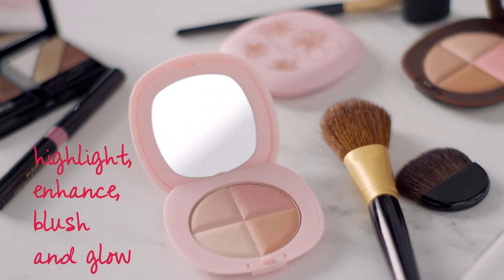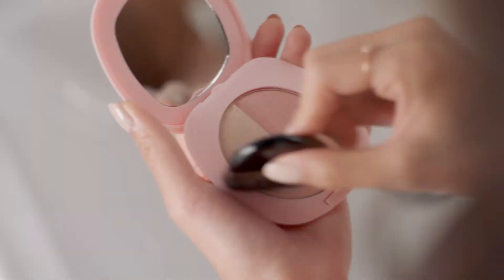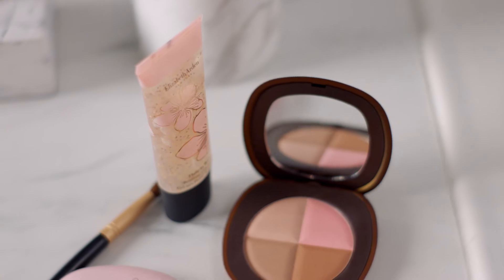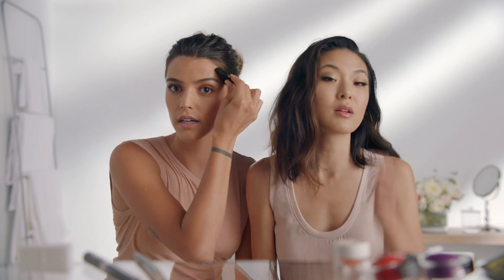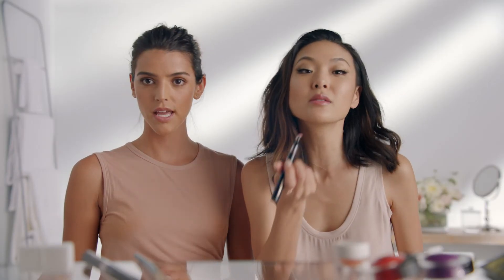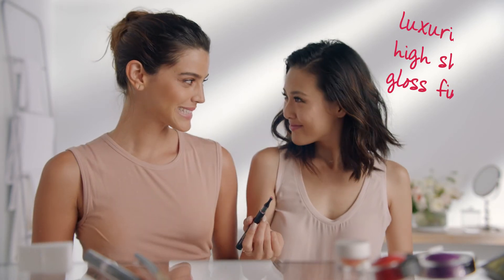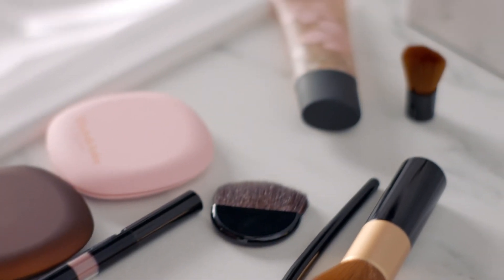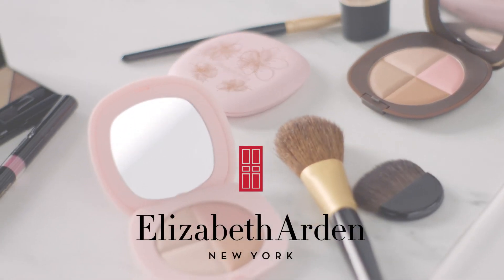ELIZABETH ARDEN - Bronze Vibes Color Collection Feat. Calu Rivero & Jen Chae